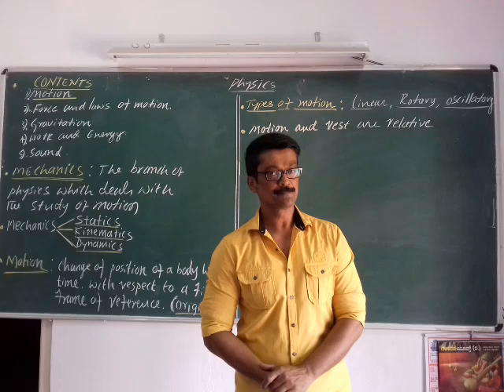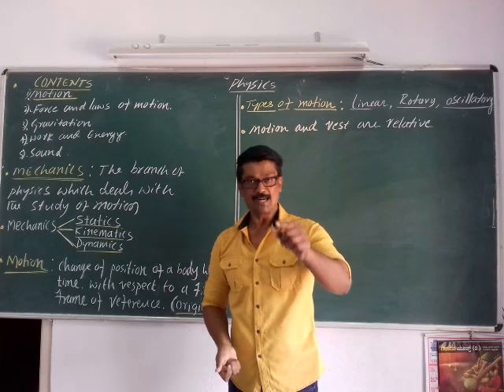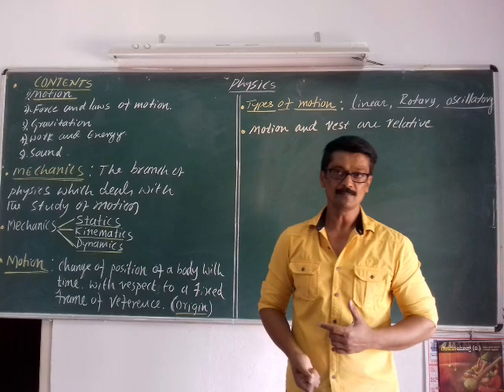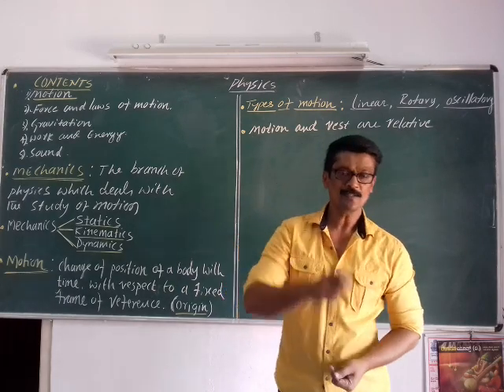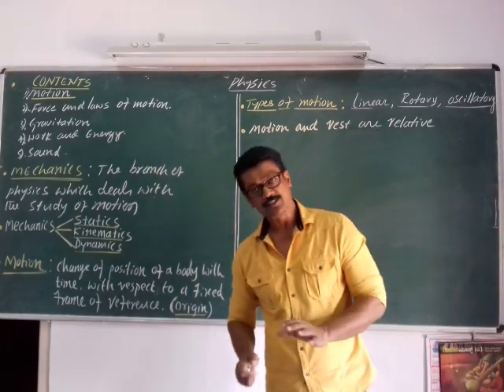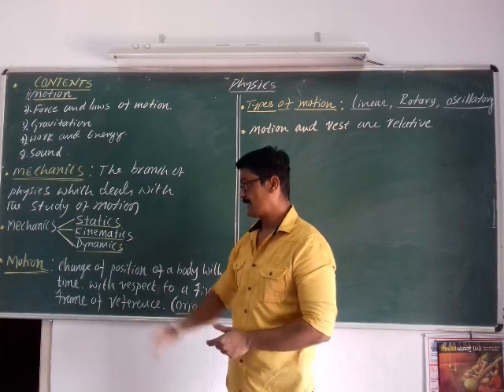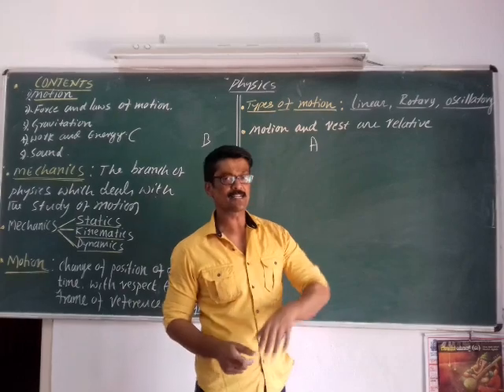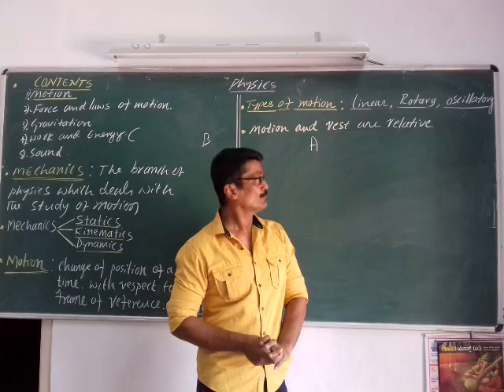9 th physics